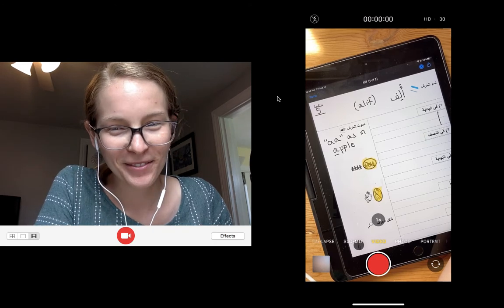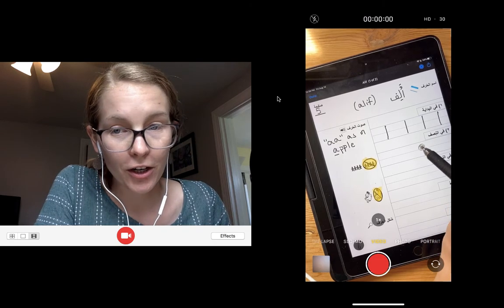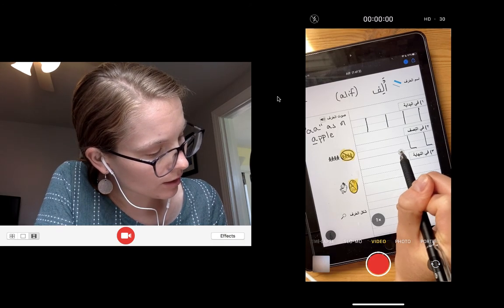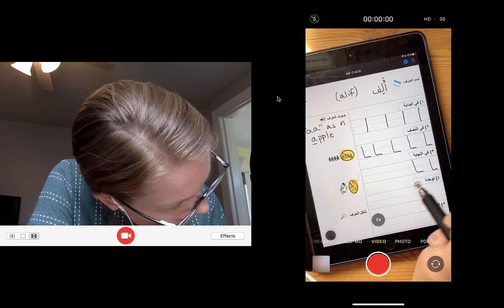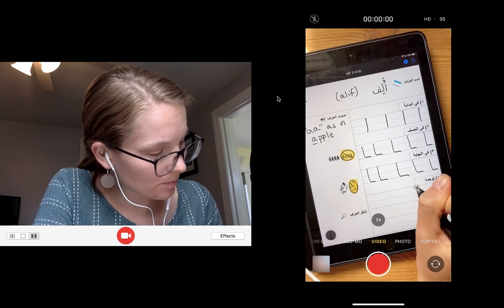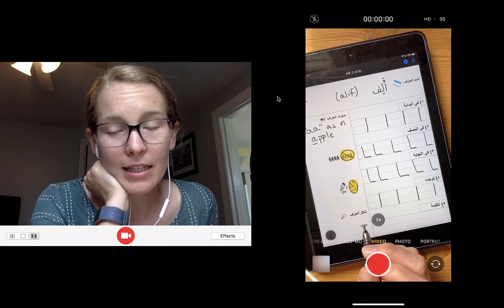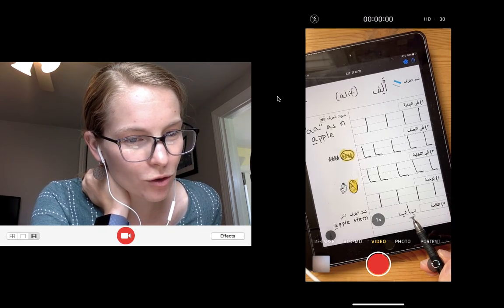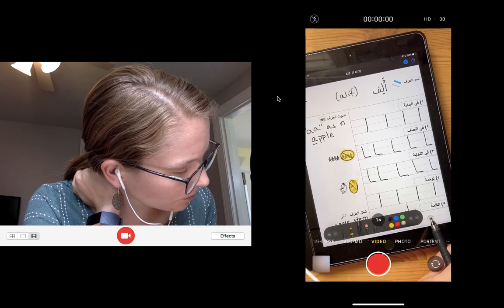4 alif ا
Notes on the letter ا